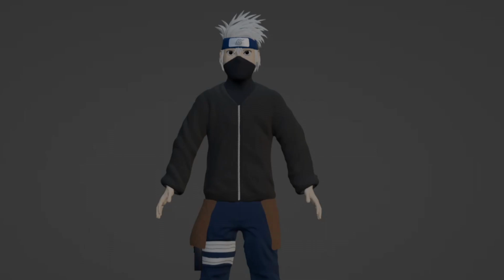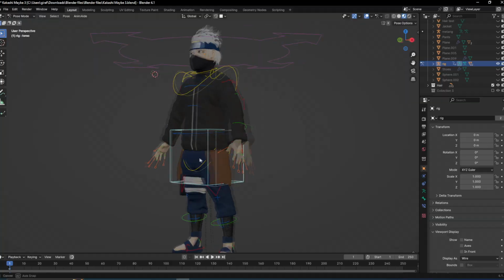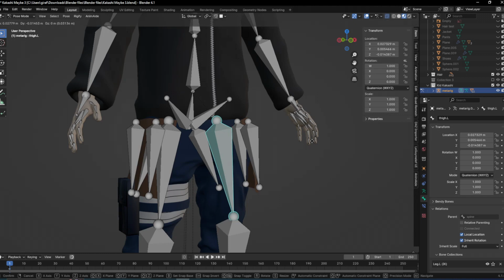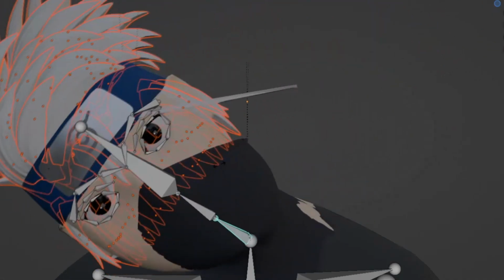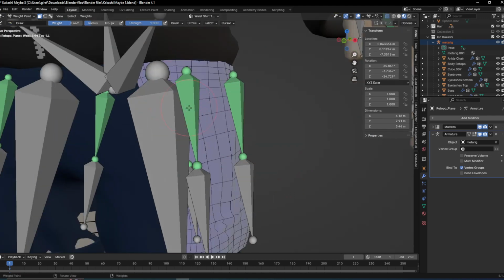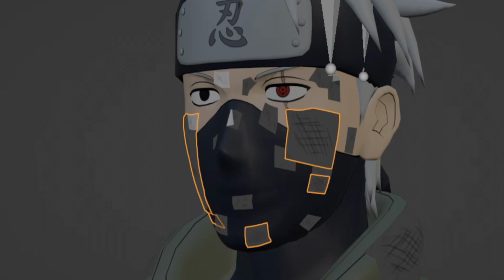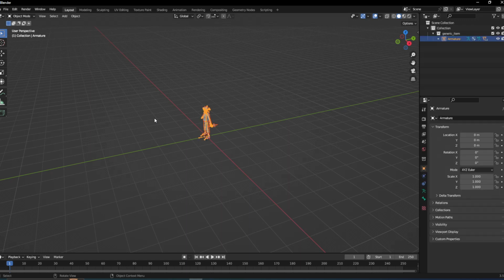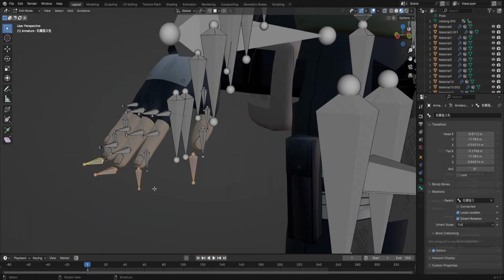Creating Kakashi vs Obito In Blender - EP. 2: Rigging HeIl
Welcome to my personal nightmare! Late in the day upload but I have been working on getting this wrapped up to get this out to you all all day today 4/18. Hopefully the next steps go by a lot smoother than this one

Credits:
For the thumbnail artwork I couldn't find the original artist, the closest I found was on wall.alphacoders.com by lxich

Burgundy by Ignition (Rig dance)